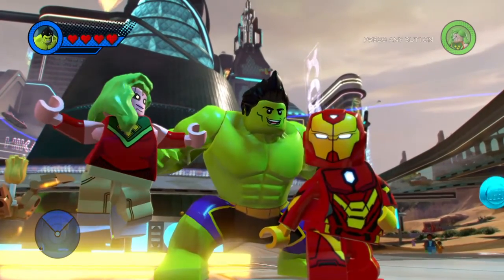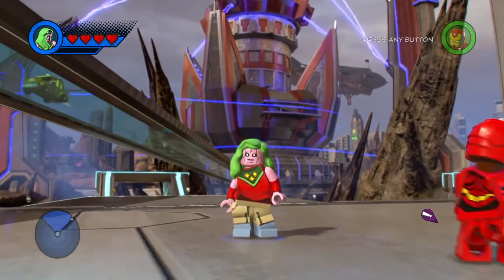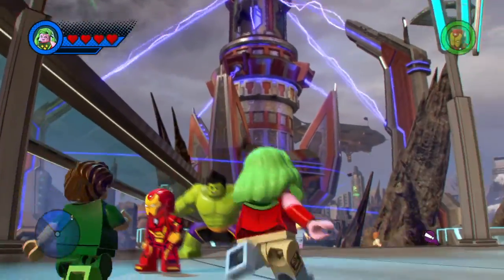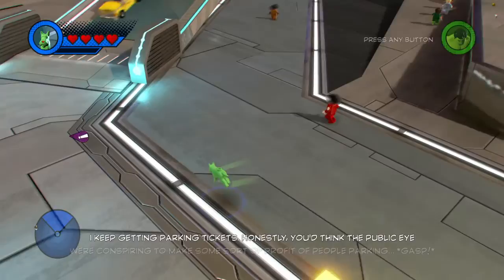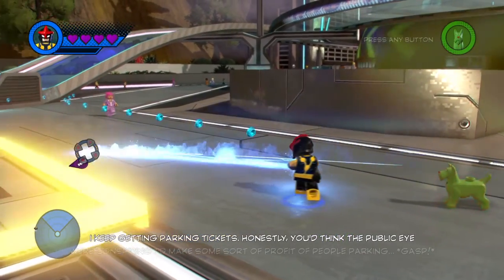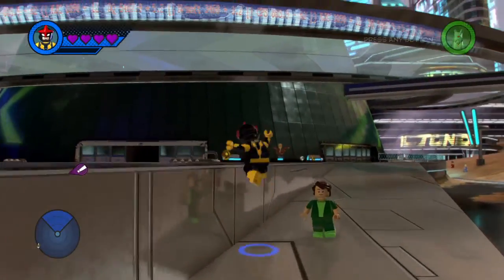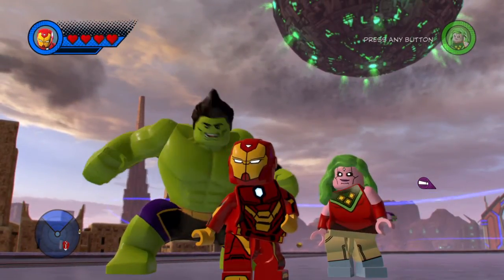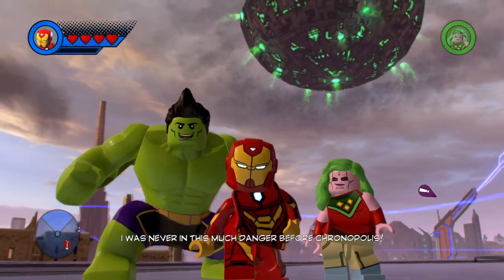LEGO MARVEL Super Heroes 2 Champions DLC!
LEGO® Marvel Super Heroes 2